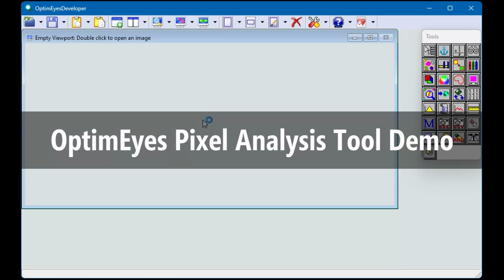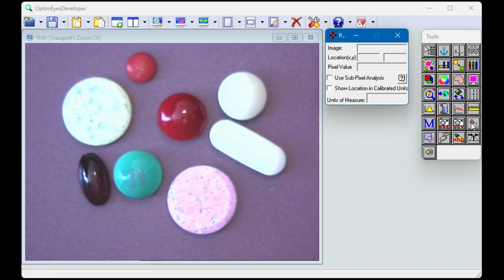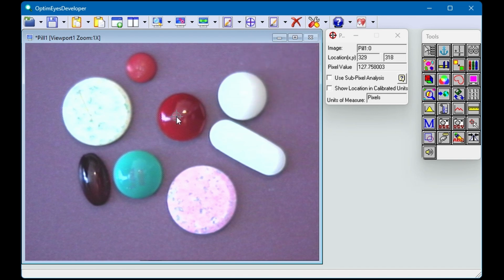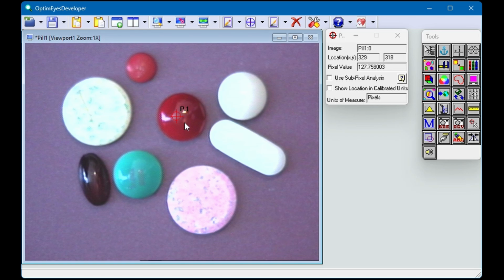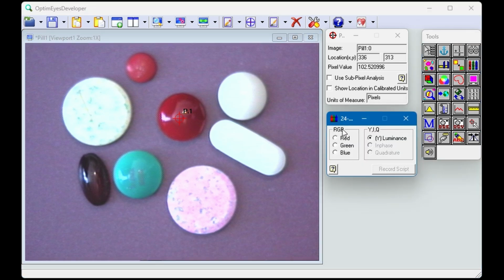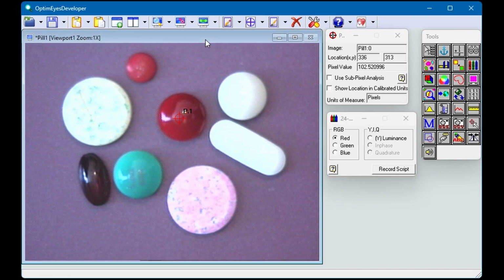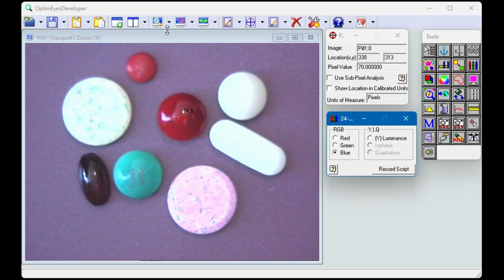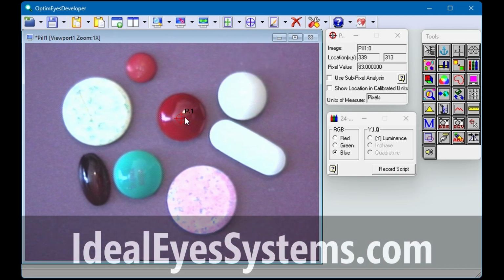Inspecting Pixel Values in a Machine Vision Application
This video demonstrates how to use the OptimEyes Pixel Analysis Tool to inspect the luminance, red, green, and blue values of individual pixels in an image.

OptimEyes is a machine vision and image processing toolkit that can be used to automate such tasks as medical image analysis, product inspections, and industrial process control.